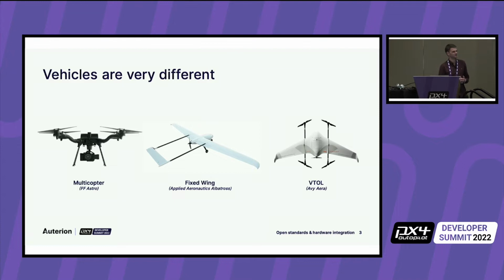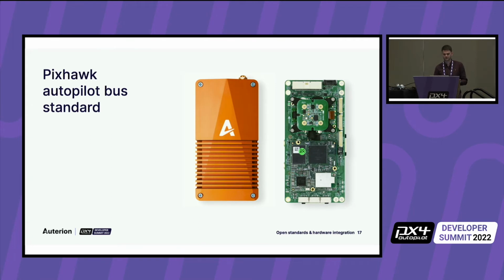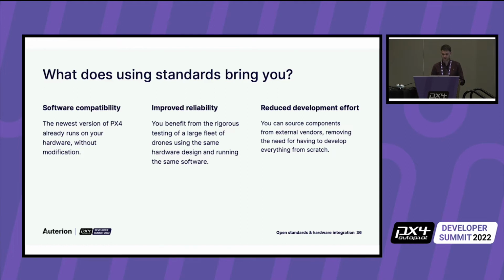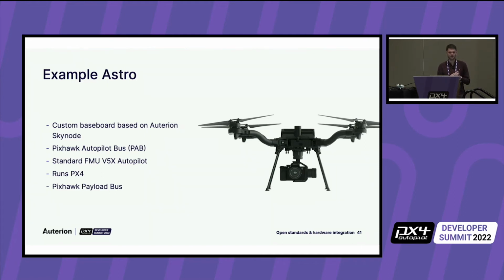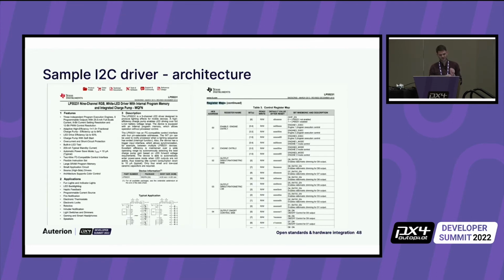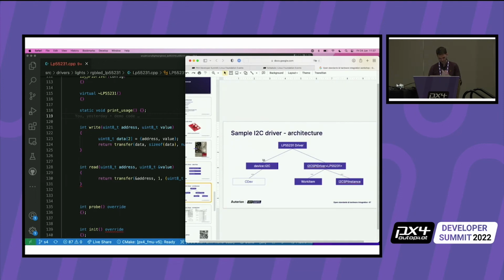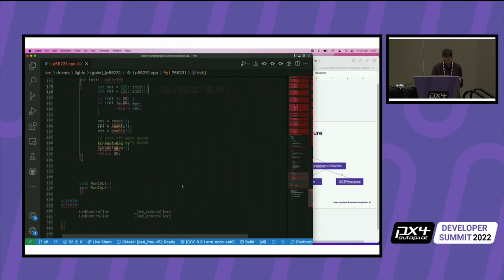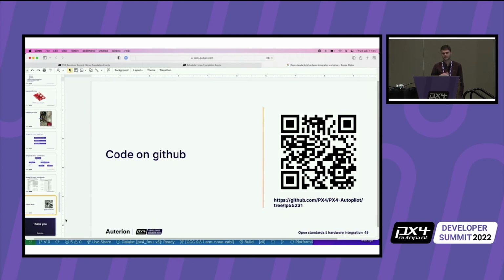Open Standards and Hardware Integration Workshop - Thomas Debrunner, Auterion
Integrating new hardware components and adding board support can be a challenge. In this workshop, we will explore how using pixhawk standards accelerates hardware and software integration. We will look at the different pixhawk autopilot standard as well as the new pixhawk payload bus standard. We will also go through the basics of the PX4 driver architecture and show a hands-on demonstration on how to implement a driver for a new hardware component.

As presented during the PX4 Developer Summit 2022 in Austin, Texas.